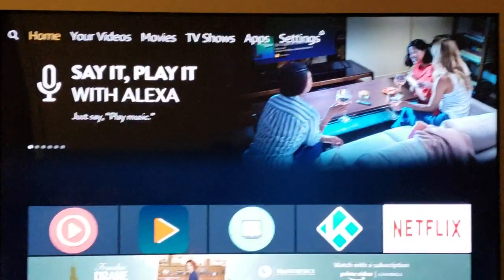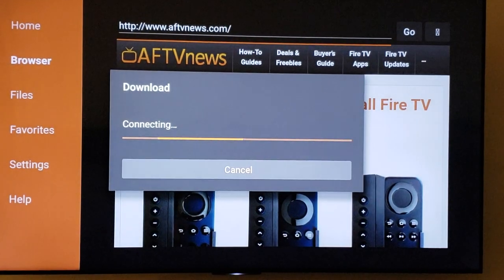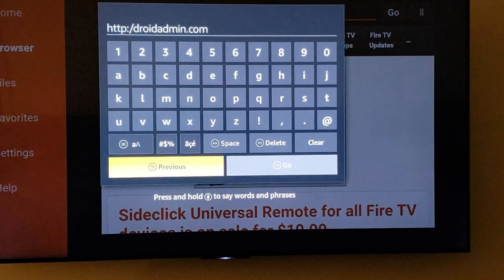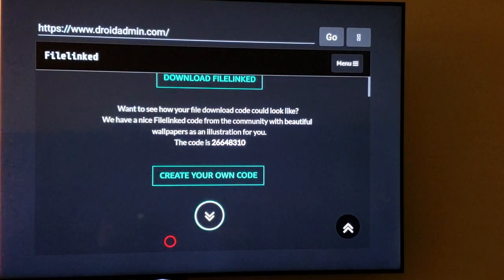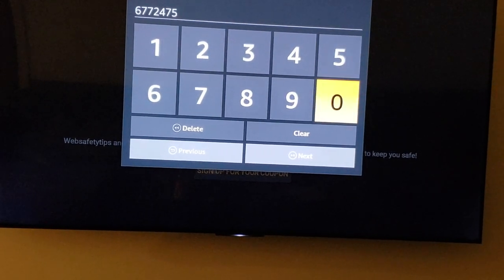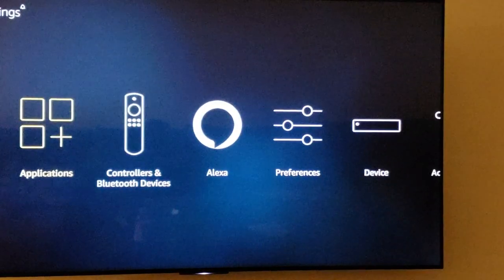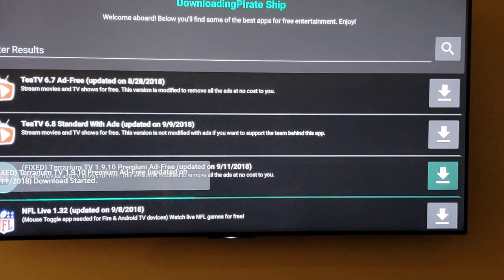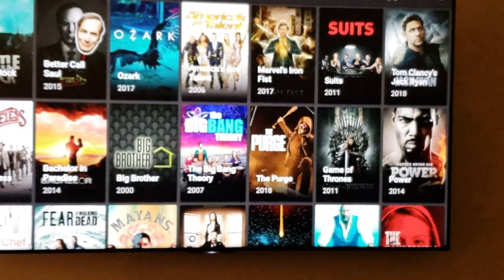Terrarium TV Fix....FOR NOW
uninstall Terrarium FIRST!

code 67724750